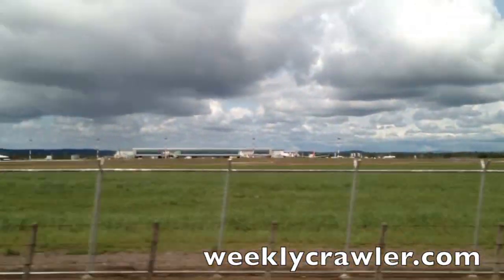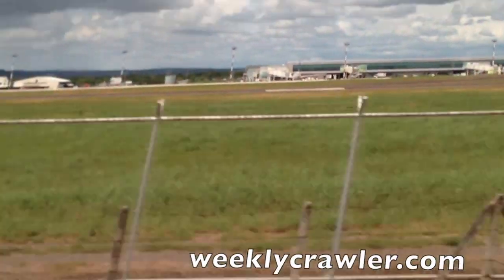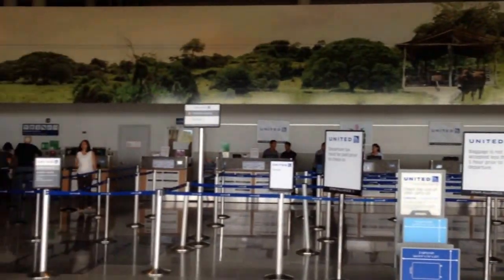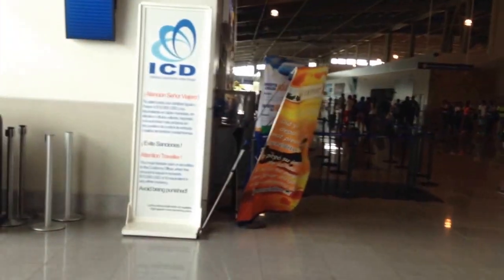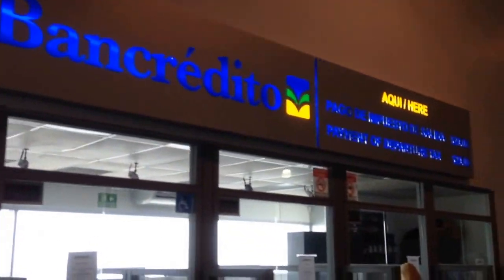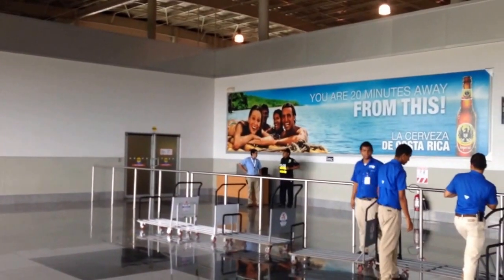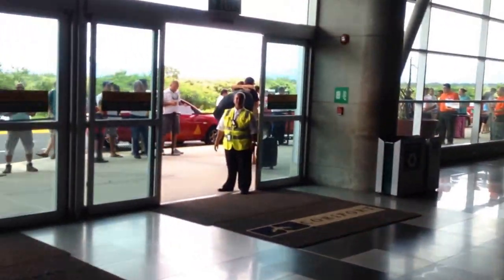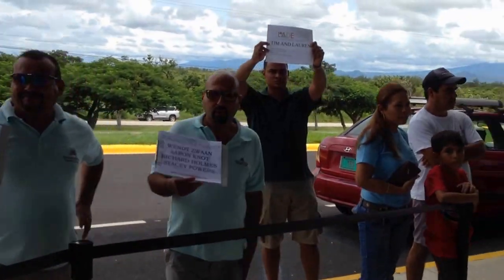Liberia Airport Costa Rica (LIR) a.k.a Daniel Oduber Quiros International Airport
Take a look inside the Liberia Airport in Costa Rica, only an hour drive from Tamarindo. In this video I'll show you where you pay the exit tax and also the location of a second place to pay in case there's a long line!